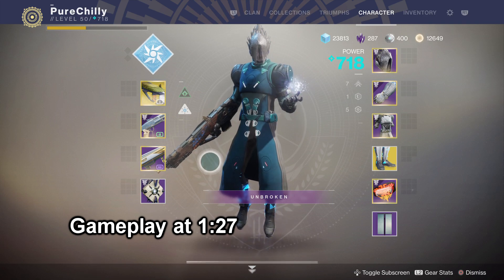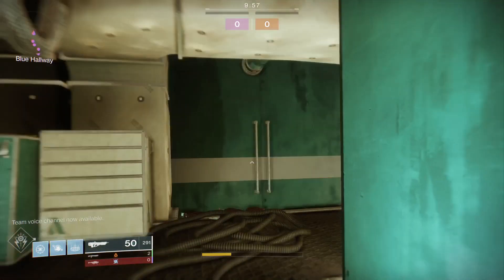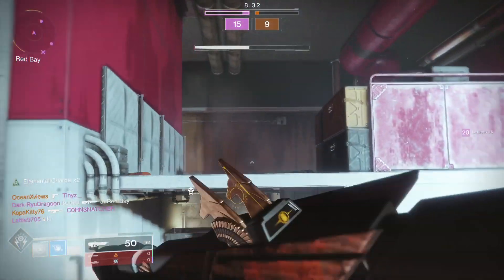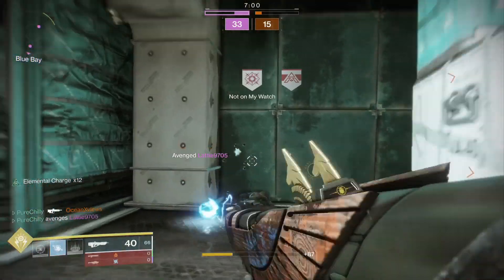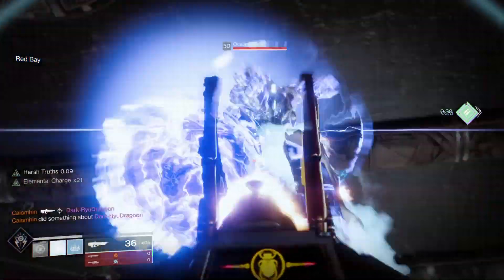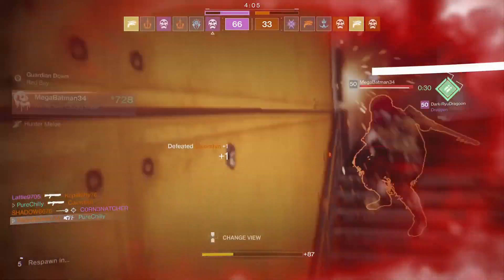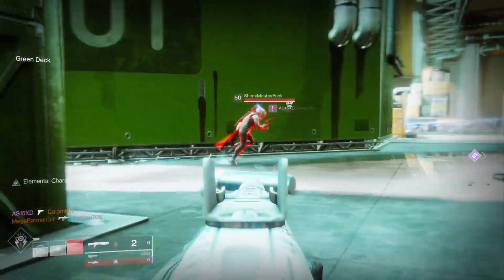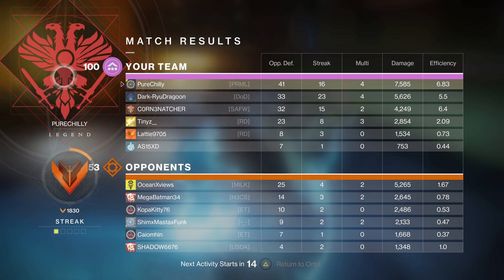Destiny 2: Remember this Gun?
In the video today I will be using an old pulse riffle called the Vigilance Wing. I believe this weapon is still viable and is a good weapon still in  the crucible meta.